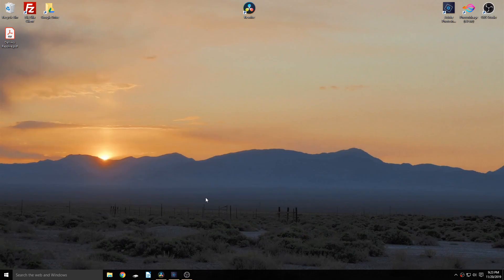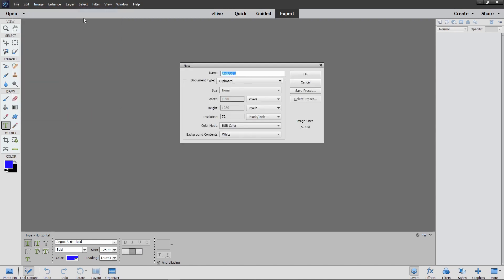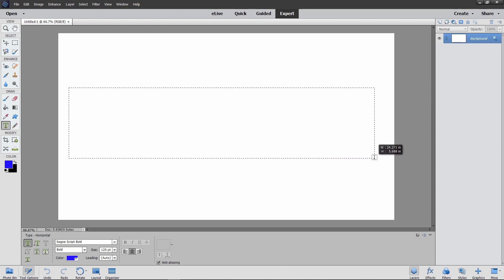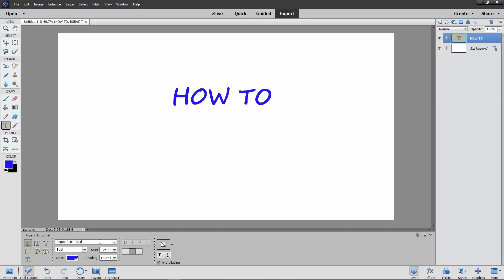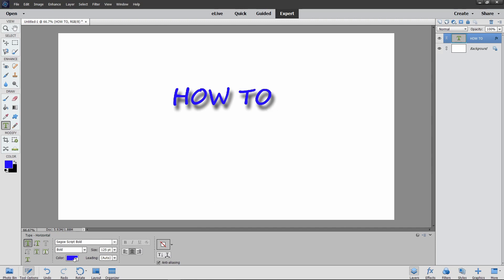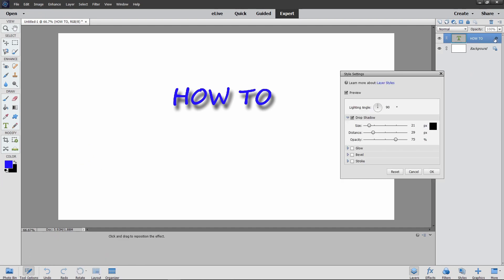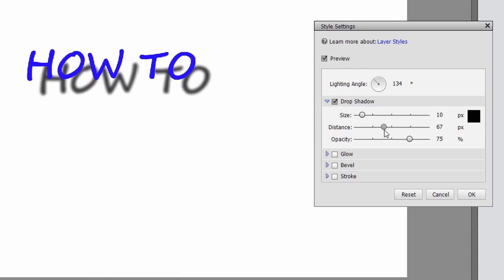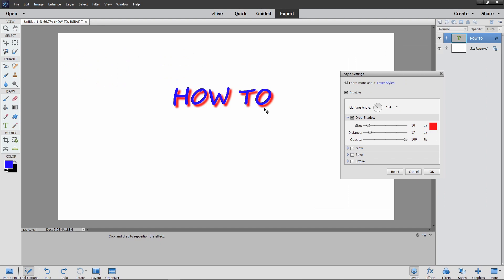Change color of text shadow in photoshop elements 2018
Photoshop 2018 elements tutorial on how to change the color of the text drop shadow .

New Version of Elements

Power Tools and Oven Mitts is a participant in the Amazon Services LLC Associates Program, an affiliate advertising program designed to provide a means for sites to earn advertising fees by advertising and linking to Amazon.com. Music